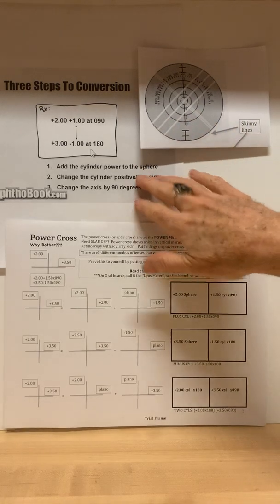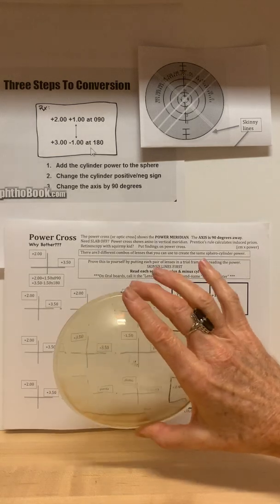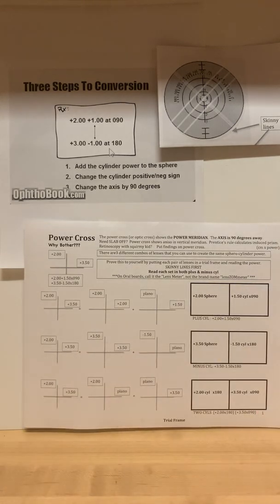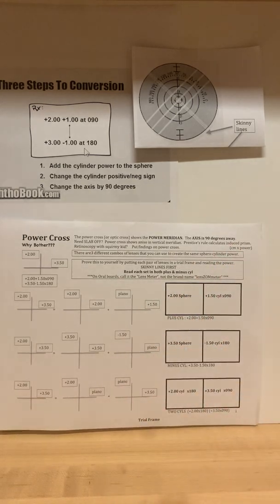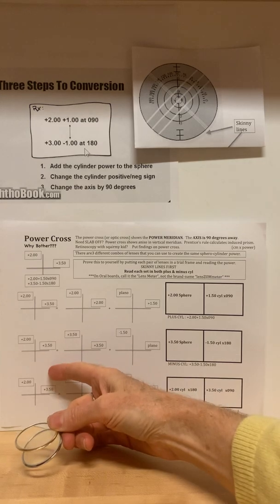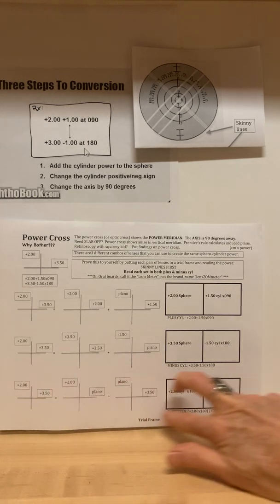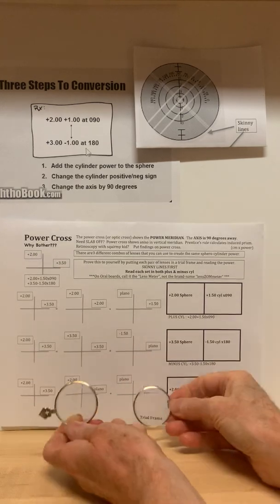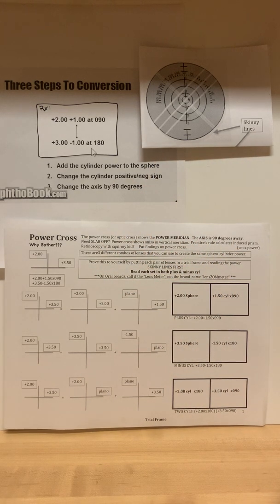7 Rx notation & plus:minus cyl